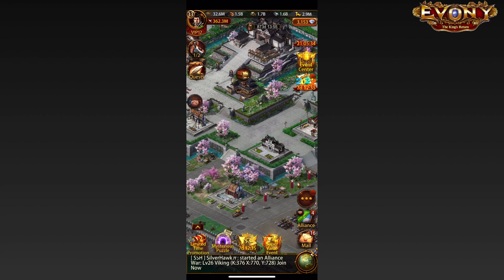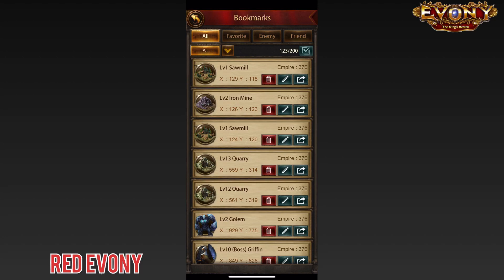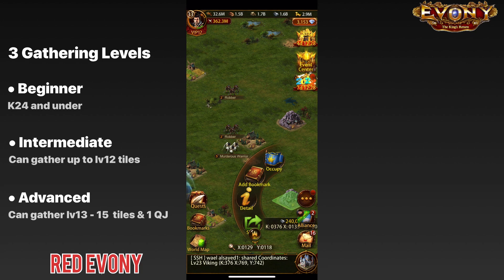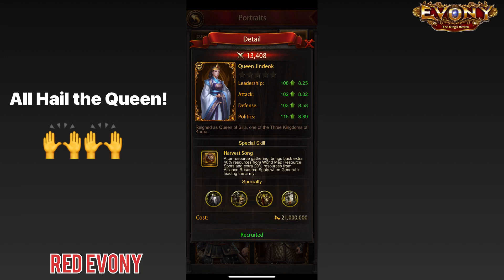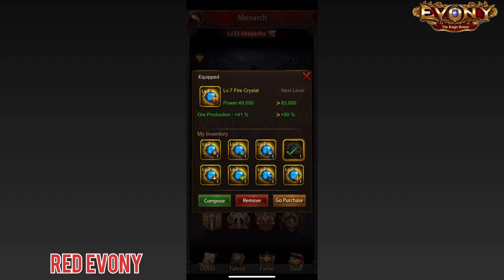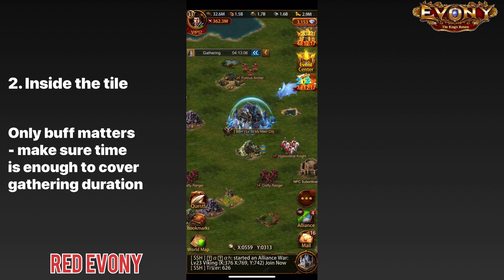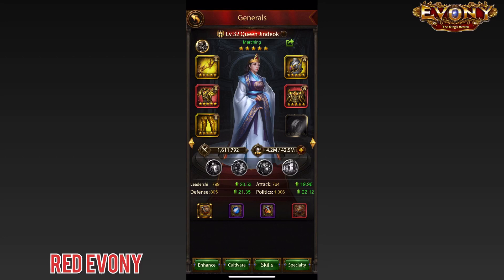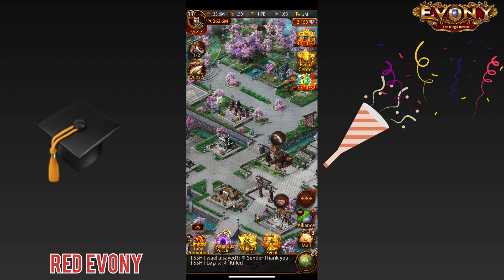Resource Gathering Masterclass – Everything you NEED to know to improve your gathering!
A deep dive looking at all critical areas of Resource Gathering, and focus points to improve your gathering by the millions!

Timestamps
0:00 – Intro
0:55 – Resource Gathering Masterclass Begins
1:40 – What gathering level are you at?
2:57 – Gathering Generals
5:11 – Gathering Books
6:27 – Monarch Gear for Resource Gathering
7:18 – Resource Tile Mechanics (World Tiles & Alliance Tile)
12:06 – Gear for Gathering Generals
15:08 – Research for Resource Gathering (World Tiles & Alliance Tile)
17:34 – Monarch Talents for Resource Gathering
19:13 – Sub Cities for Resource Gathering
19:57 – Tips to improve your resource gathering game
21:16 – Step up to the next gathering level!